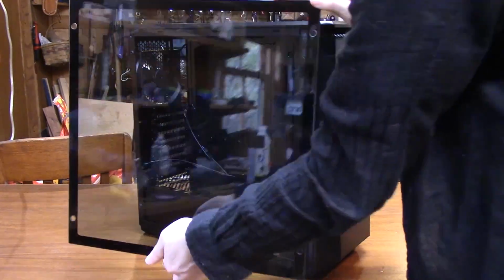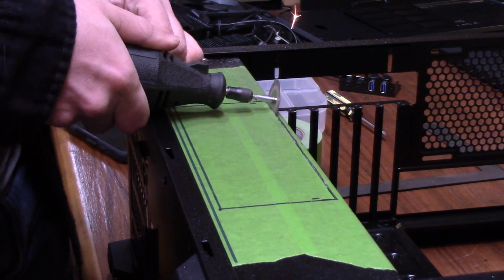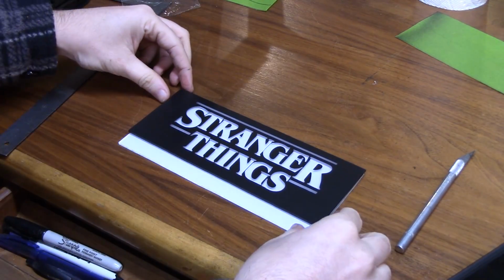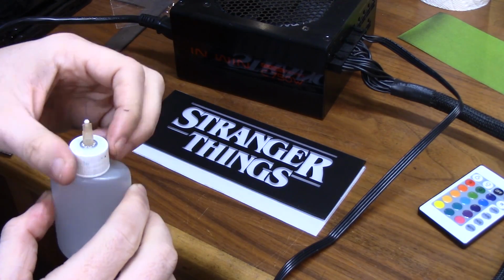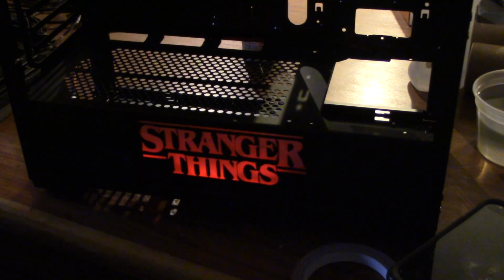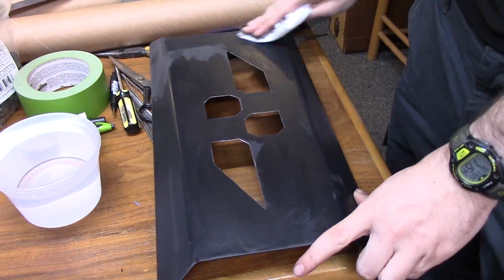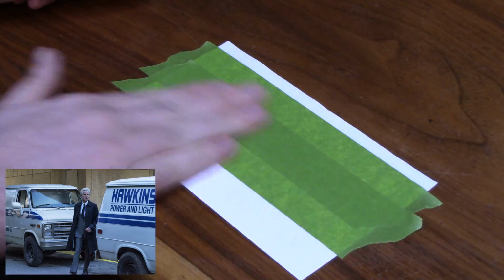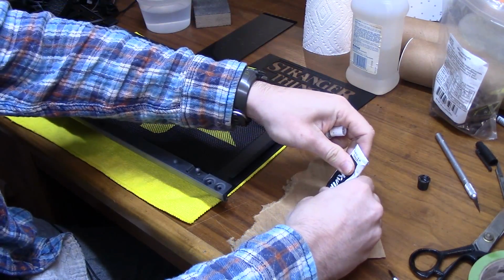Modding a "Stranger Things" themed PC case! (Phanteks P400)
V1tech has some really awesome laser cut PC mods you should check out on their website and YouTube channel.

I really loved the TV show Stranger Things, and that's what inspired this case mod. The P400 is an awesome case to work on, full metal and a very sleek design. I've never done a custom watercooling loop before so hopefully it turns out awesome. I'll leave a list of all the tools and materials I used to create this mod down below, so if you want to use any of the modding methods I showcased in the video you'll know what you need.

Phanteks Eclipse P400
Dremel moto saw
Half round file
Aluminum snip
Screw Driver
Silhouette portrait (vinyl cutter I use)
Dremel rotary tool
3mm thick cast acrylic
Acrylic cement
X-acto knife
Frog tape
VHB tape
Vinyl sheets
Rustoleum enamel paint
Reinforced metal cutting disc
2 part epoxy
RGB LED strip
RGB controller
DC to molex adapter
Steel mesh paper tray

If you want to see updates between videos, this is how!